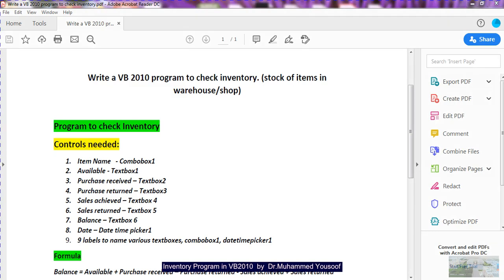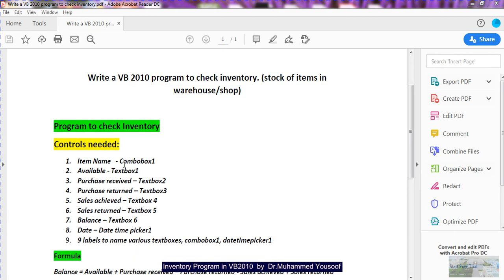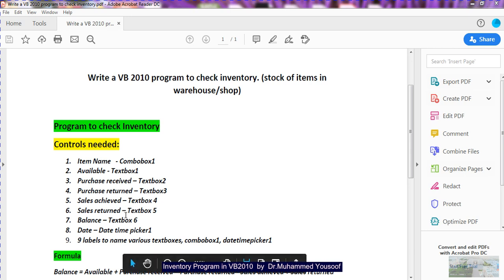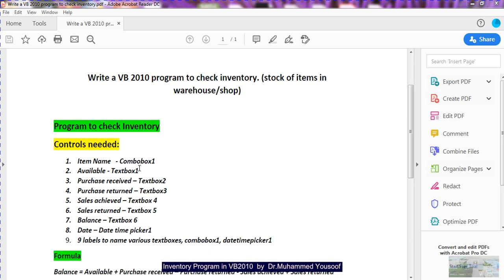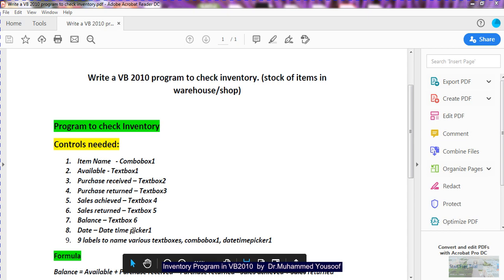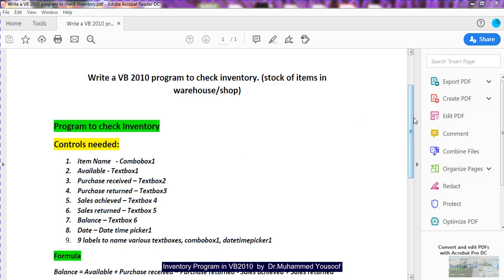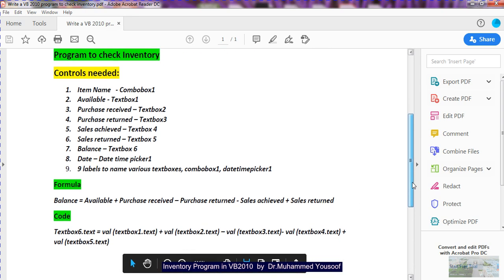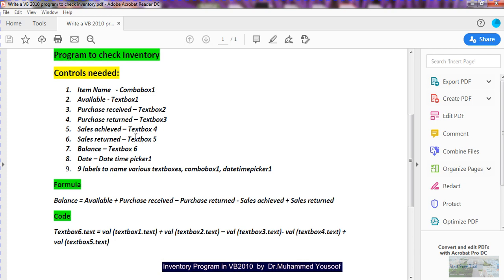Inventory Management in VB 2010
Simple VB 2010 program for Inventory management